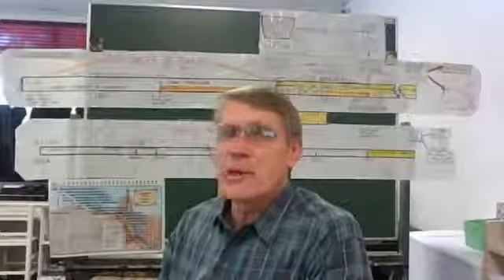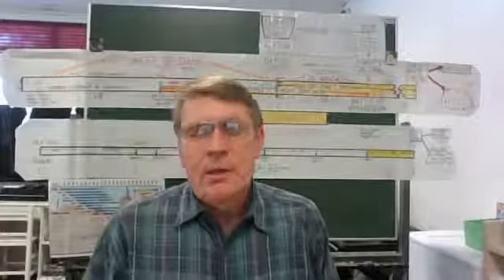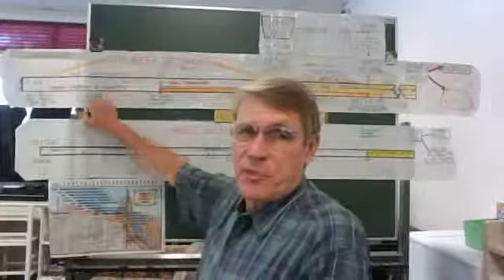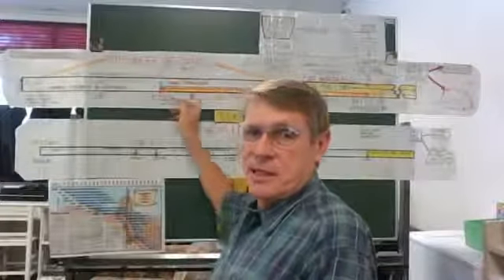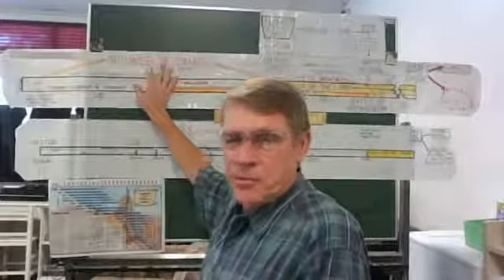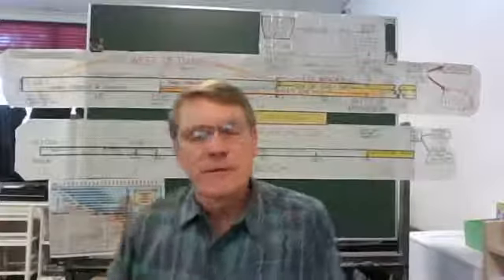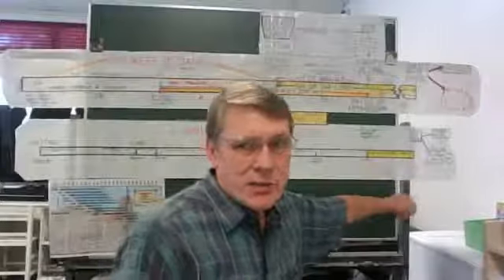Dr Kent Hovind WOE Class 10 144,000 Evangelists, 2 Witnesses and the 7 Trumpets